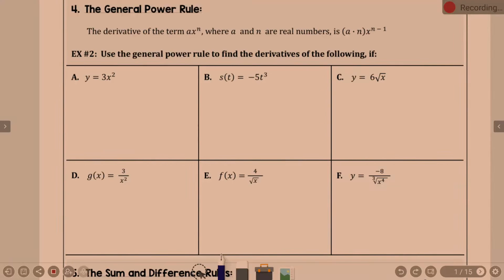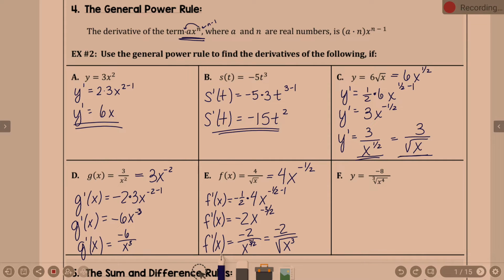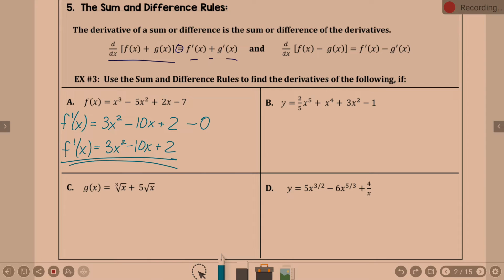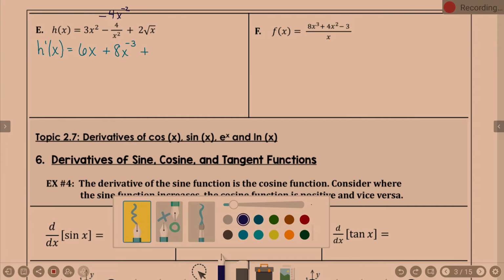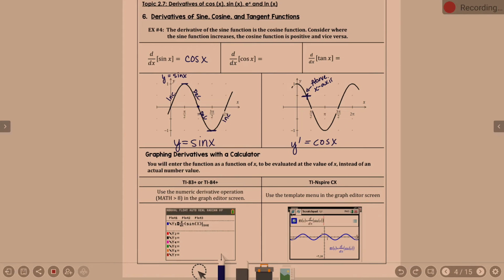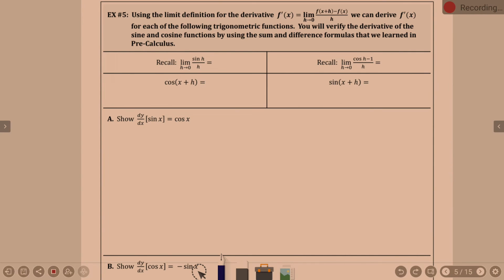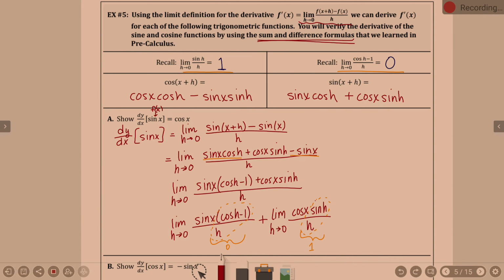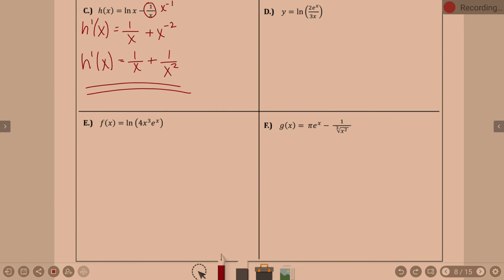AP Lesson 2 5 Day 2